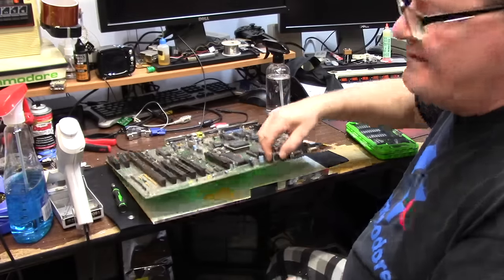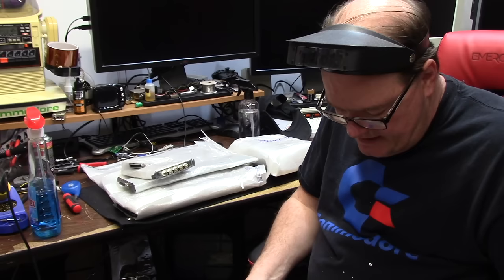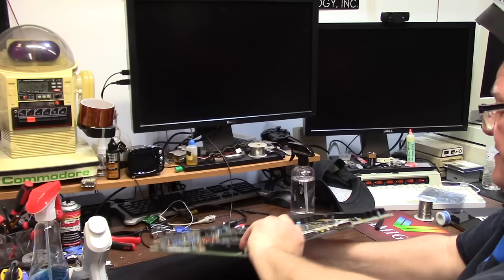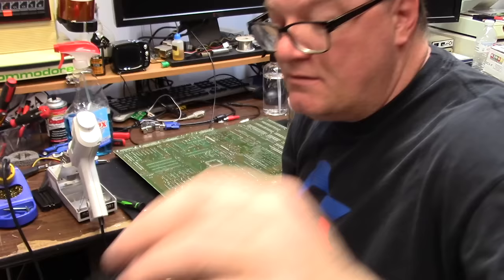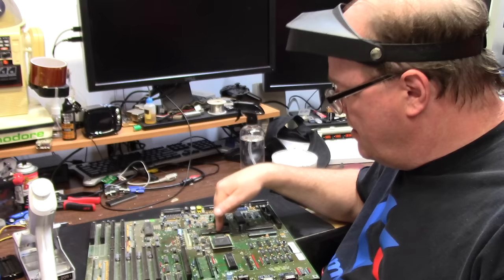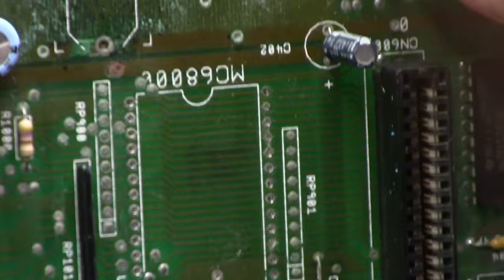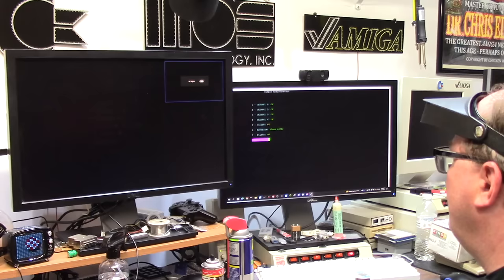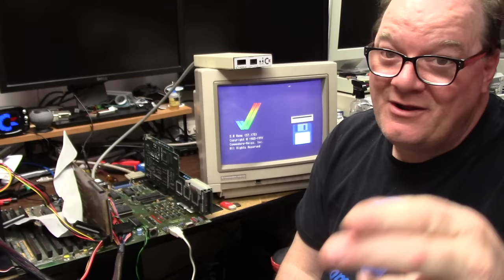The Amiga 2000 and the Swamp of Rust.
E417: Another Amiga 2000 is going to the UAE. Originated in a Florida USA home. It has a Varta, and has been wet with both submersion and humidity. It is rusty and crusty! Needs some clean up, scrubbing and a new CPU + socket to get her working again.

Gerald Walp
Patracy
Sutehk

Elite Patrons

Aaron Bond
Ady Bolton
Alexis Beaumont
Alvin Franklin
AT67
Andreas Karlsson
Bob Randale
Charlie Underwood
Craig Daters
Courtney Blush
Daniel Varga
David Lindley
Dominic Demarinis Sr.
Eric Jamieson
Frank Lowe
GadgetUK164
Gilbert carriere
Jack Moran
James Ezell
James Rizzo
Jerry London
Joe DiCara
Jonathan Wickett
Kevin Orbaker
Lois Dituri
Luis B Perez
Mark Jaques
Martin Frei
Martin Moore
Michael Monjure
Michael Wallen
Paul Golian
Randombitflip
RF C
Rod Piercy
Scott Jones
Seb132
Stefaan Henninck
Stephen Bruce
Steve Kile
Smishmorgen
Sutehk
Tom Brooks
Wendell Pyle
Wayne Lymbery

Adam Bowman
Alan Romeril
Alban Read
Alex Chaney
Amiga Bill Winters
Andrew Gray
Andreas Zoll
Bendz
Byron S.
Carlo Bensi
Carl Kronlid
Chance Davis
Chris Kmiec
Christopher White
Clark Hale
Clark Williams
CubicalNate
Czig
Daniel Anthony
Dale Rierson
Dave Walz
David Ferguson
David Pippin
Garry Heather
Gaz Edmunds
Flavio Villanustre
Jean-Noël THIERRY
JH
J. Walter Hawkes
JJBarLon
Jace Fuse
James Stocks
Jason Warnes
Jay Jarvis
JoeTheZombie
John Adams
Just_Egg_9896
Kavanoz
Kevin Quattro
Kim Jensen
Kk4cwo
Kym Busby
Lars H
Leo Beyers
Luca Argentiero
Mark
Mark Kierzkowski
Mark Pearson
Matthew Moebes
Mikea3000
Mike Roach
Morgan Nelson
Morten Kjerulff
Nimh Oli
Pepa Wastl
Peter Weuffen
Phil Cherry
Randell Jessup - yes that one!
RetroPassion
Ryan Stapleton
Schmosef
Simon Foster
Simon Marston
Stephen Durham
Terry Moore
Theuman
Tim J Corcoran
Todd Silk
Wanderley Ceschim
Vernon Graner

Official Patrons

aZtOcKdOg
10 Minute Amiga Retrocast
Adam Currie
Adam Templeton
Alan Day
Alfie's Games
Ashley Clifford
Ashley Dawson
Andrea Pizzichini
Andre Bergei
Ash Green
Brett Armstrong
Brian Haines
Brian King
BunnyBrewster
Carl Kronlid
Charles Julian
Charles Tyack
Chris Cantwell
Chris Green
Chris Trickett
Christopher Adams
Craig Sharpe
Daniel Beaver
DannyDK
David Black
David Obrien
David Z
Dennis Garman
Deeter Rabbit
Dick van Ginkel
Dimitris Gialoglidis
Dr. Phil
Eder Ghiraldi
Edvin Helland
Eric Johnson
Etosha69
Frank
Frank Haaland
Frank Muscato
Frederick Potetz
Frederico
Geekology
Gerald Gibbons
Gerco Dries
Gjoken
Glenn Hann
Gregory Hayes
Greg Winfield
Ian Cross
Jason Voak
Jerry Gibbons
Jeremy Trim
Joe Tom Collins
John Lomax
Konstantin Kaltsas
Leslie Marentette
LoBai Zen
Marc
Mark
Markus
Mark Amorin
Marc Falconer
Manuel R Garcia
Mislav Krleza
Matthew Augustine
Matthew Rasnake
Matthew Hoe
Matthew Webb
Michael Englyst
Michael Fuerst
M W M
Nick Roper
NoeleyC
Niklas Arvenberg
Pierre Kressmann
Pawel Solecki
Pelle Norberg
Per-Ove Oskarsson
Petzel KZ9ZAP
PintzandAmiga
RavenWolf Retro Tech
Rawberg_se
Remon Kooijman
Richard Brayshaw
RoC
Russell Fairey
Simon Chatterley
Skylos
Steve Fenton
Steve Lyon
Stuart P
Sven Gugelmann
Tim Fletcher
Tomas Kaluzik
Tristan Grove
Volker Ebbert
Wayne Bushby
Yngve Eide